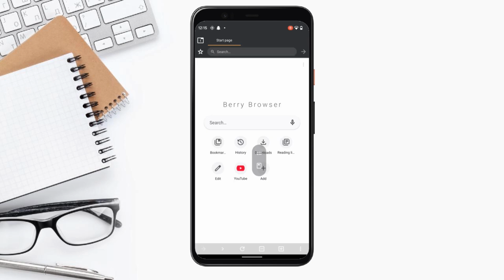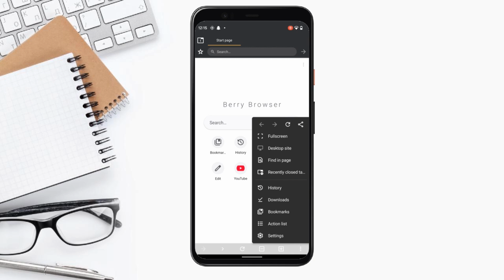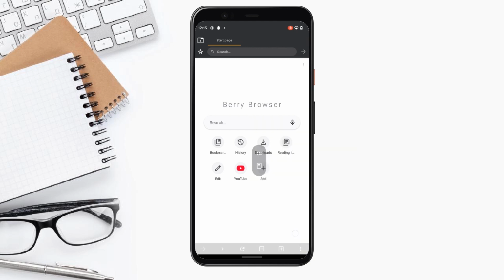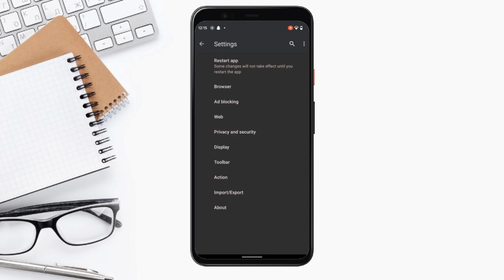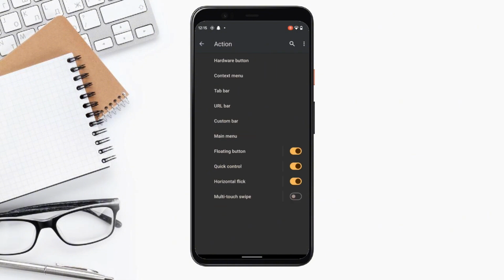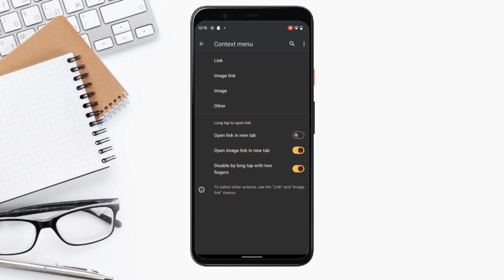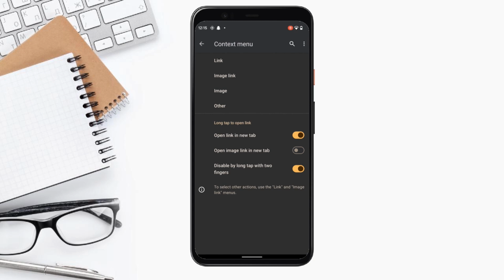How to enable opening links in new tab on Berry Browser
How to allow links to open in new tabs on Berry Browser

How to set links to open in a new tab on Berry Browser

How to permit opening pages in new tab on Berry Browser

How to configure Berry Browser to open links in new tabs

How to allow new tab opening on Berry Browser

How to make links open in new tabs on Berry Browser

How to activate new tab opening on Berry Browser

How to open links automatically in new tab on Berry Browser

How to manage new tab settings on Berry Browser